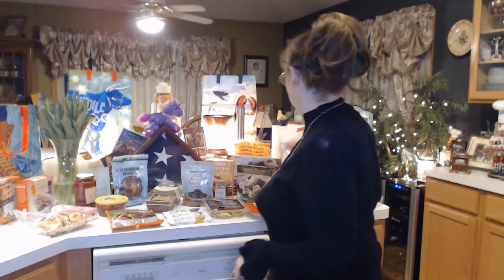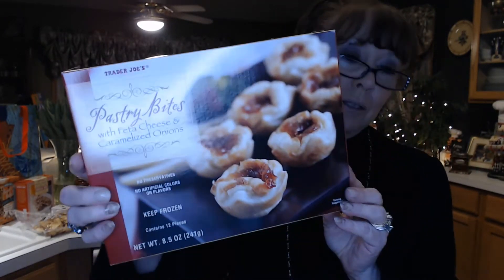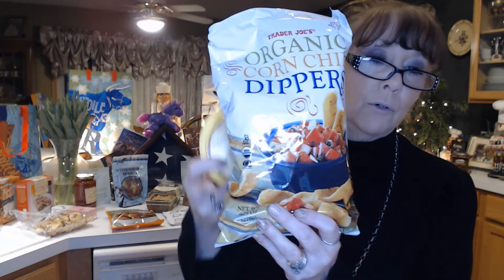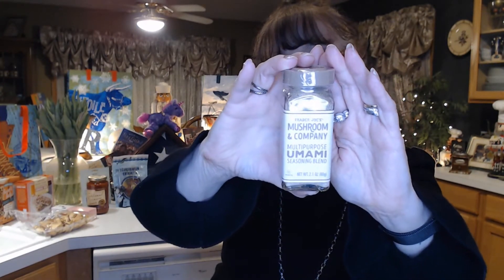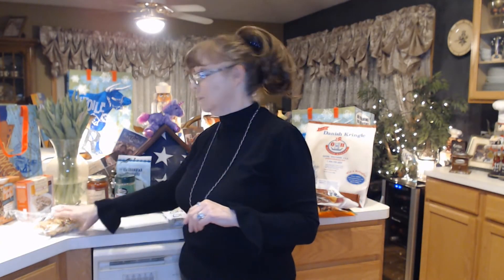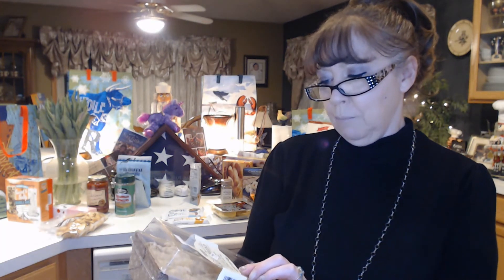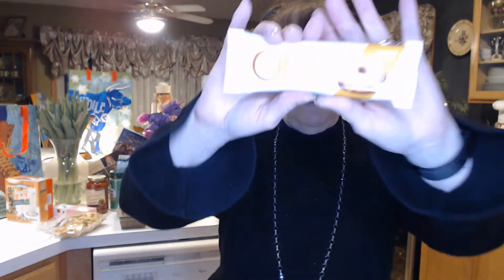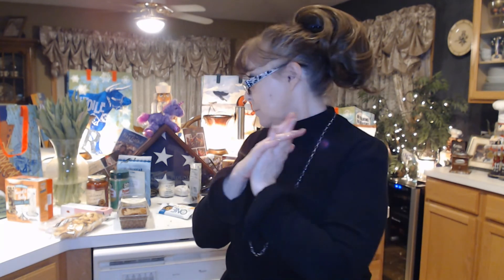Trader Joe Mini Haul - Supplies for a snowy weekend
Just a very small Food Shopping Trip to my Fav Grocery Store ~ Trader Joes!

Haven't been to TJ's for a while, needed some yummy treats and snacks to get thru, yep...another snowy weekend!

Thanks again for joining me ~ I would love to hear about your favorite TJ's items!

xoxo
Nancy,